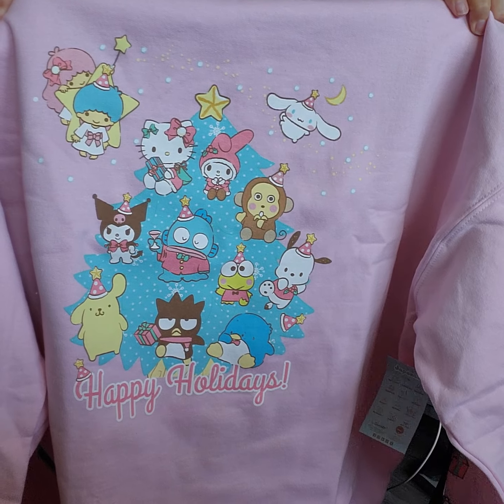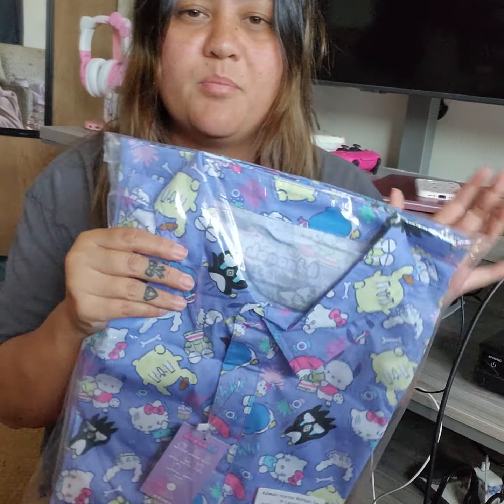ANOTHER JAPANLA HAUL | HAPPY HOLIDAYS 🎄